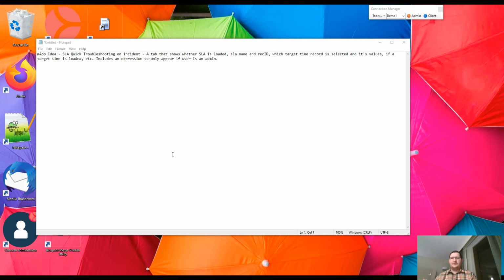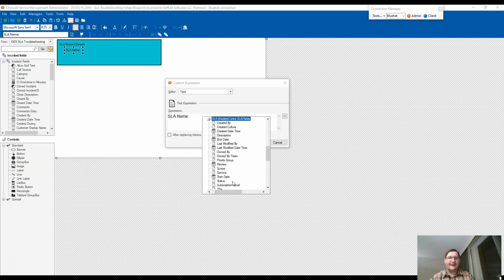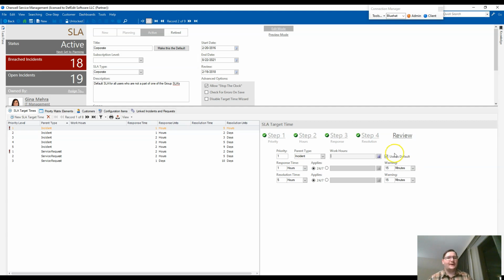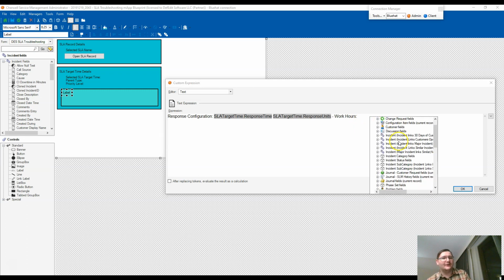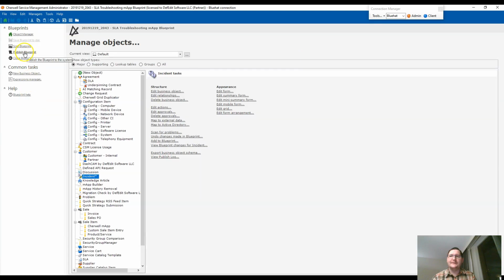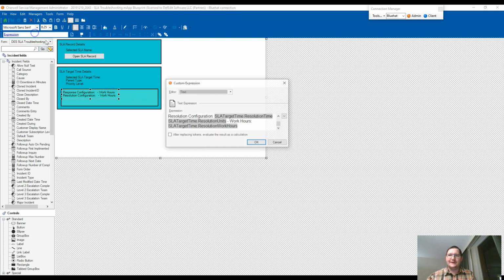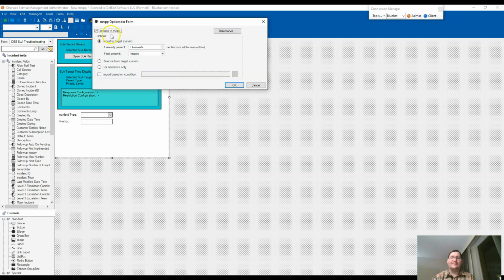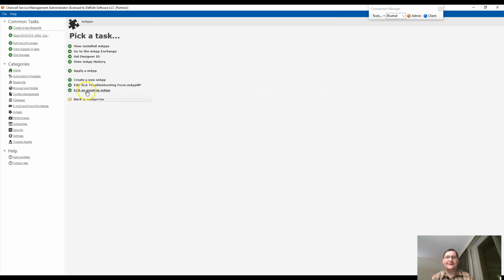Working Session - Building a mApp for SLA Troubleshooting